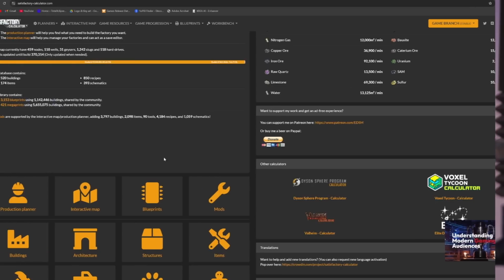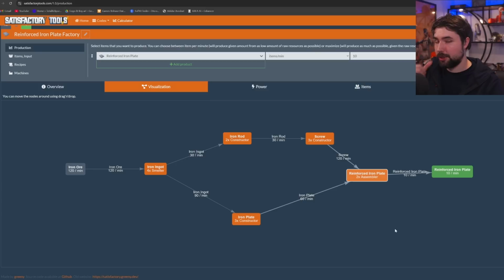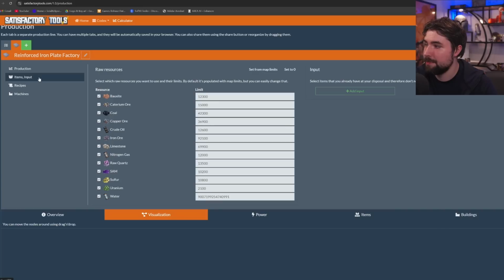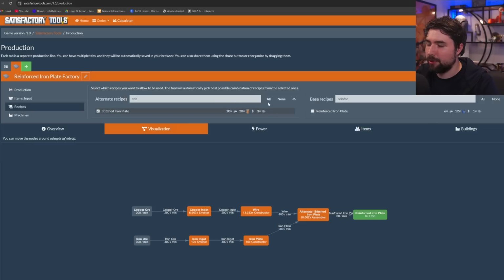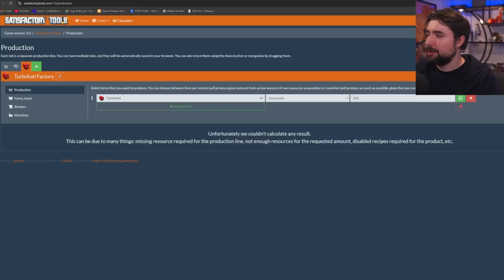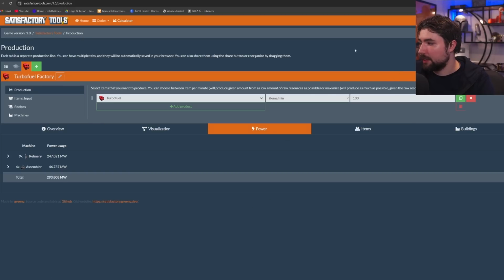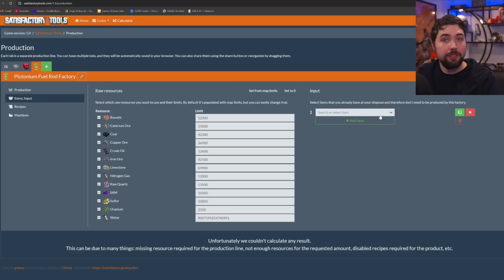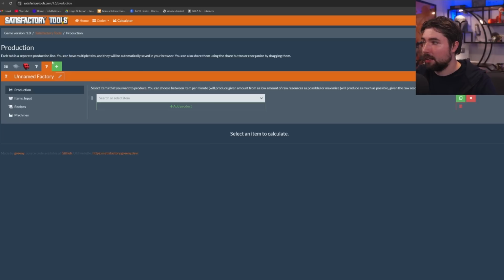The Best Planning Tool In Satisfactory And How to Use It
Since it's first release, I have been a huge fan of
a calculator that will help you plan out even the most difficult of factories, and I use it for almost every build.

Get a Free pack of Stickers or a Slug Plushie when making orders over $40

But do not worry, we'll be back with a new lets play series for 1.0!

Extra Content

Live Content Schedule: (GMT - Nov - 2024)
► Mon: 6pm Twitch
► Tue: -  7pm Twitch
► Wed: 6pm Twitch
► Thu: -
► Fri: -
► Sat: 6pm Twitch
► Sun: -

Timestamps:
00:00:00 - Intro
00:01:43 - Setting up a basic factory line
00:04:25 - Calculating Using Set Resources
00:06:50 - Using Alternate recipes
00:09:06 - Troubleshooting the calculator example 1
00:12:54 - Troubleshooting Nuclear example 2

About: Satisfactory